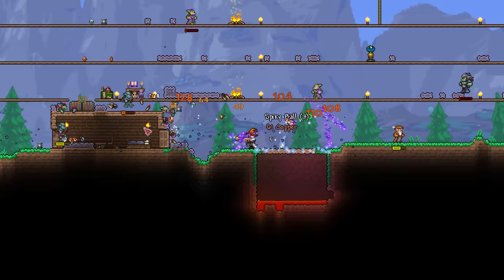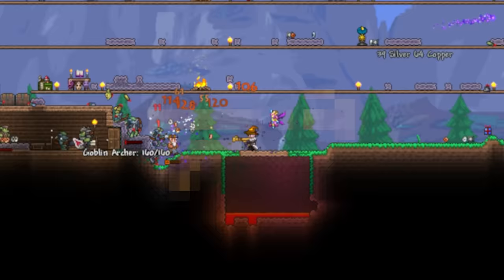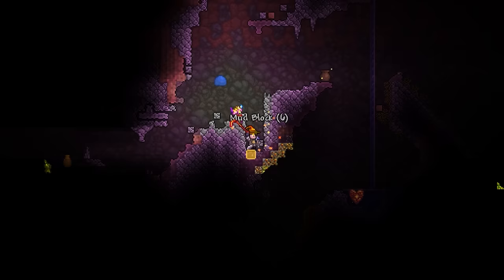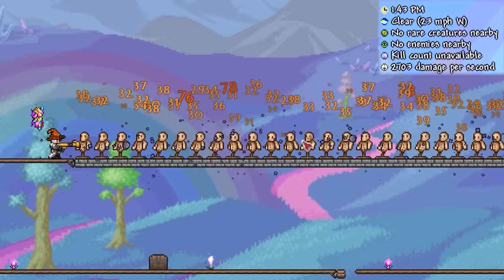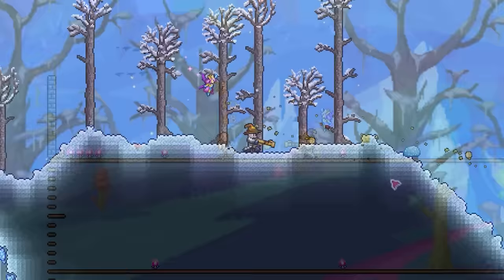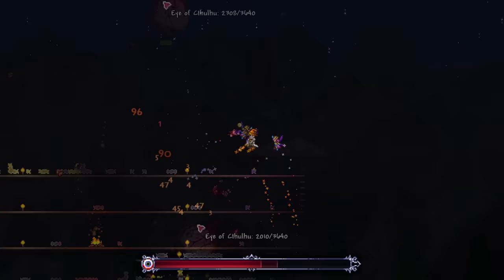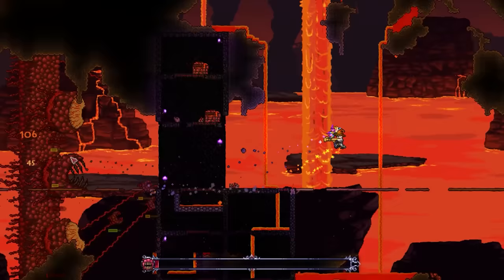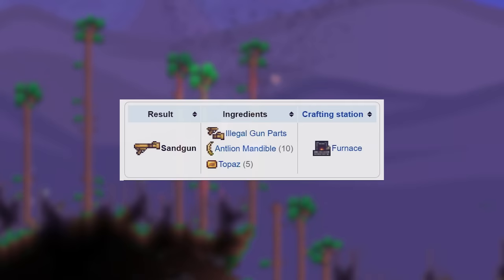The Terraria weapon that breaks Pre-Hardmode...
The Terraria weapon that breaks Pre-Hardmode... The Sand Gun. In this video, I take a look at this early Pre-Hardmode ranged weapon that can be obtained extremely early, not requiring any bosses to be defeated. It is also incredibly powerful and can easily carry you all the way to the Wall of Flesh. This all sounds perfect on paper, but of course they're a catch. The sand gun actually fires sand blocks meaning your world can become covered in sand very quickly. This not only looks gross but also makes mobility difficult and can ruin your boss arenas. The question is, is ruining your world worth it for having a weapon that can carry you into Hardmode? Lets take a look.